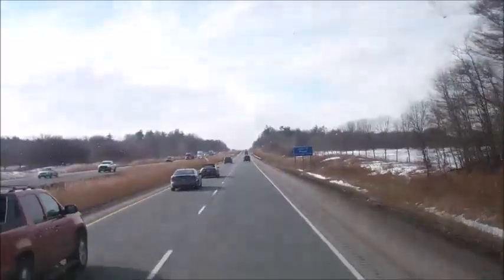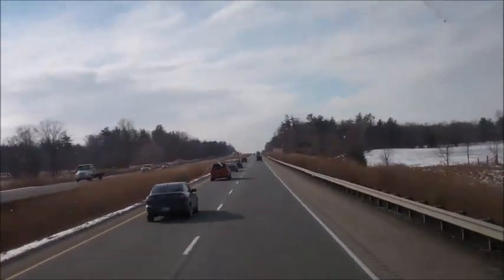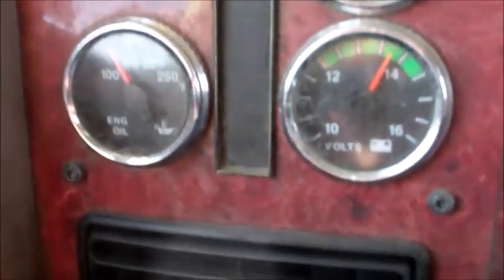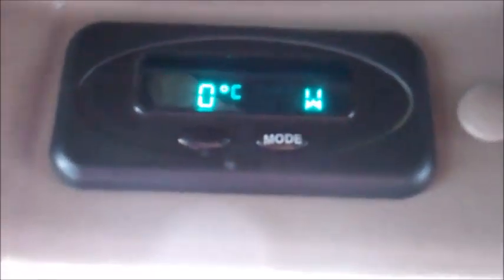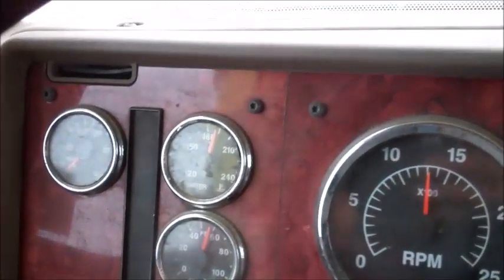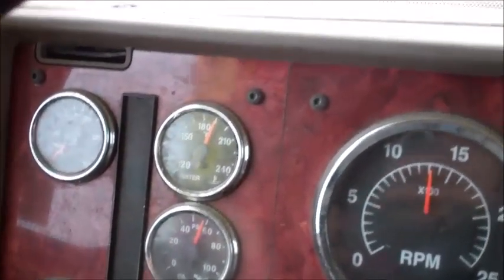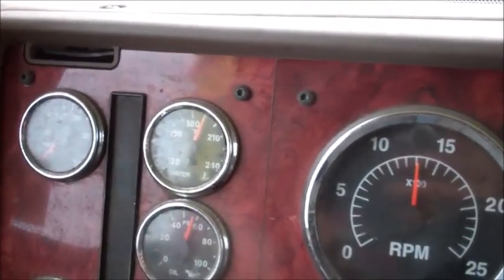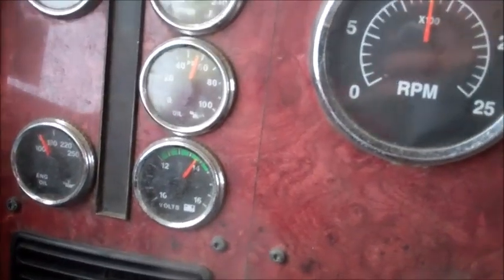EPISODE 39: TRUCKING WITH SERGIE DRATCHEV